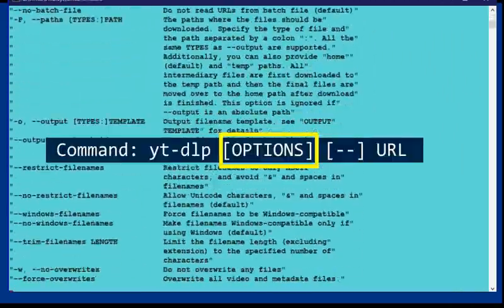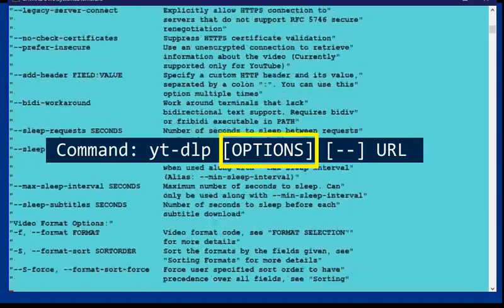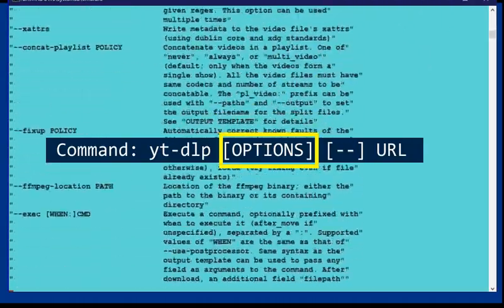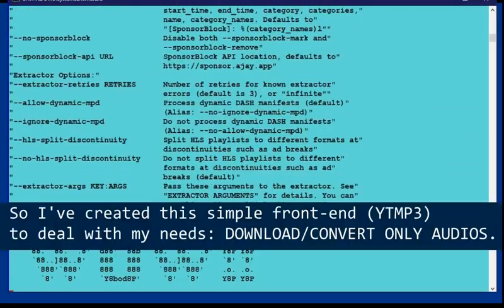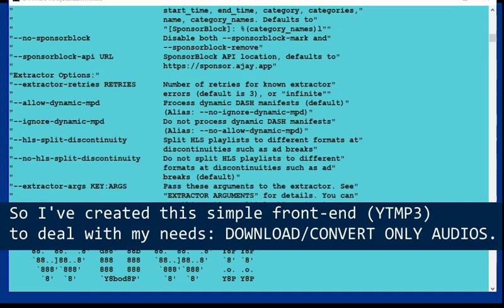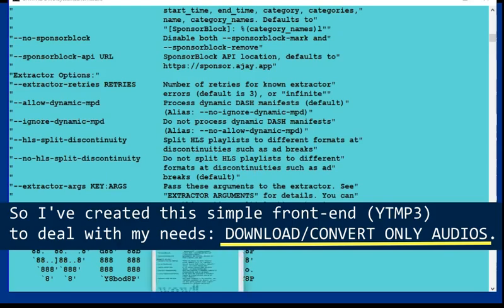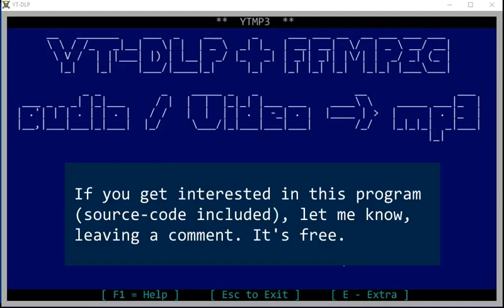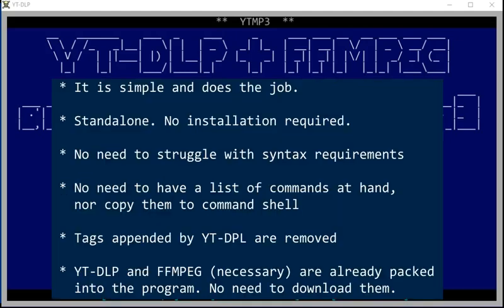YTMP3 - A Frontend for YTDLP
Download tons of MP3 in two simple steps.
This video presents a front-end I made for YT-DLP.
 It is a homemade, text-mode thing... but does the job.
 A batch script to update YT-DLP whenever wanted is included in the program pack.